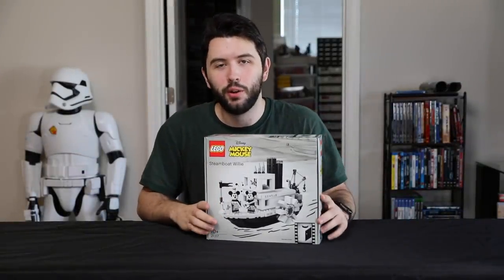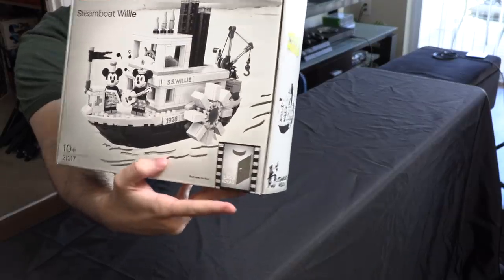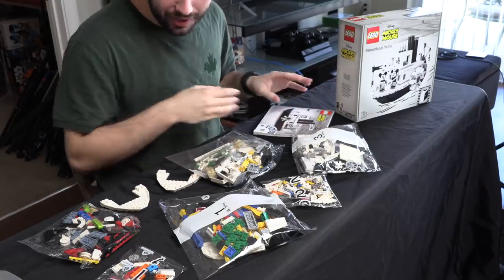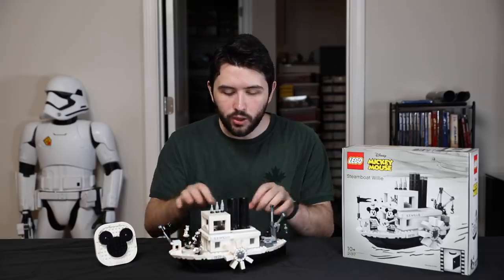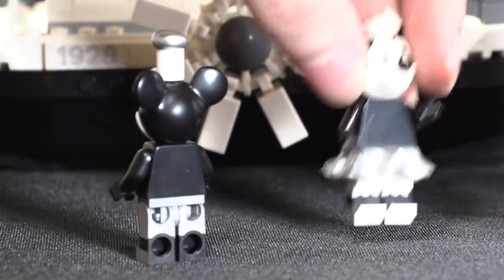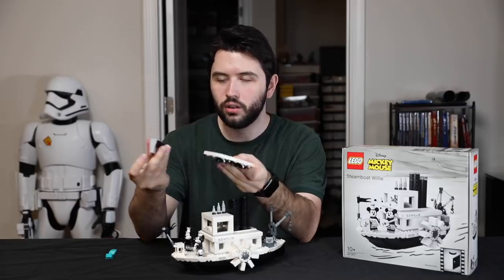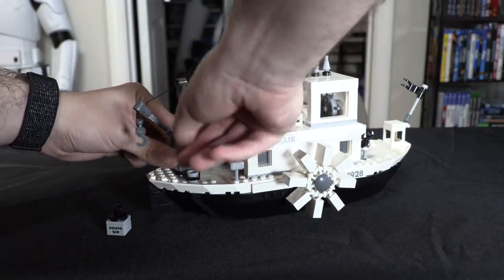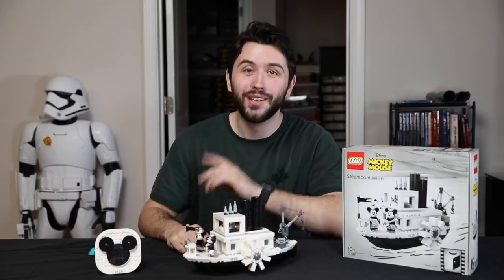LEGO Disney Steamboat Willie REVIEW - Set 21317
The timeless classic comes alive in brick form!